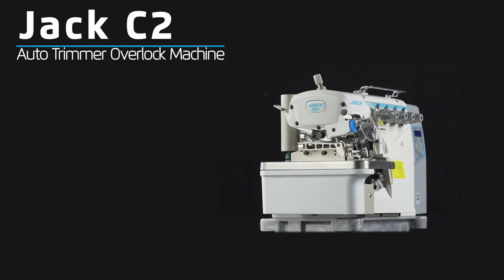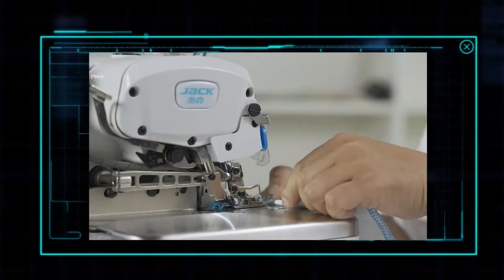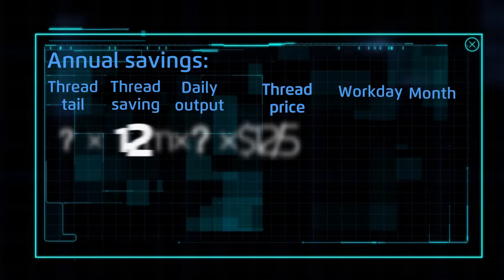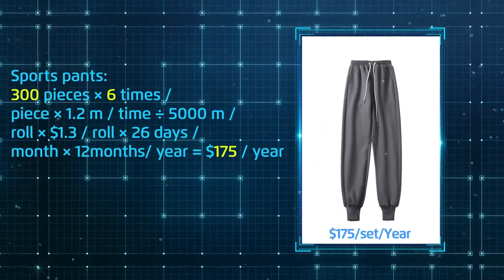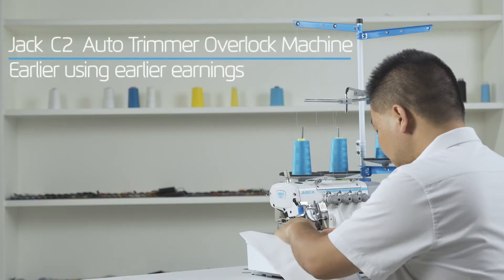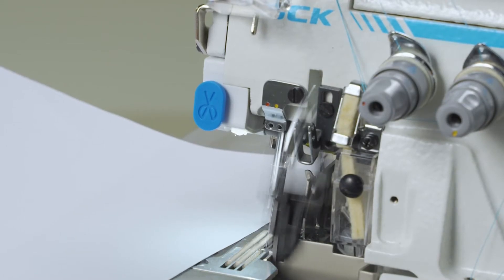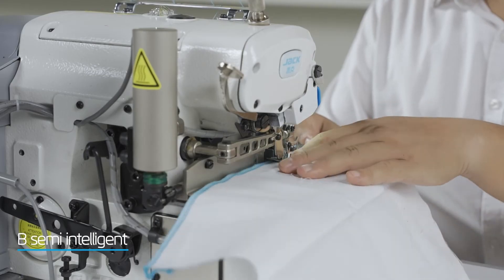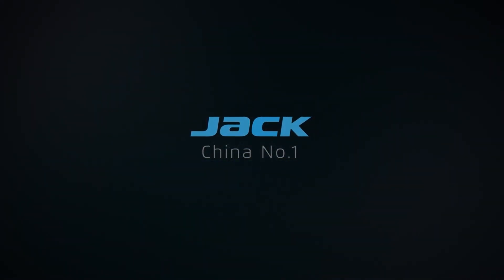Overlock JACK C2